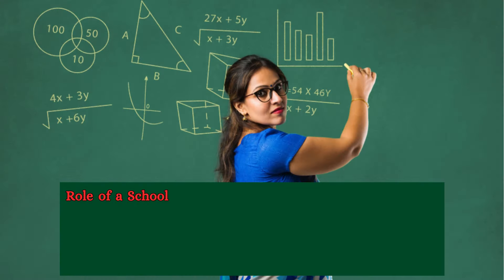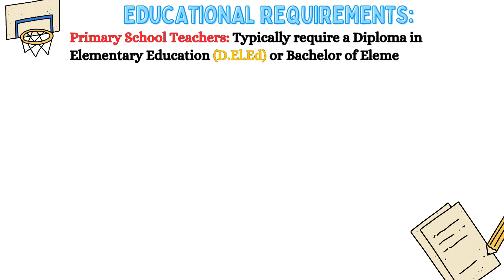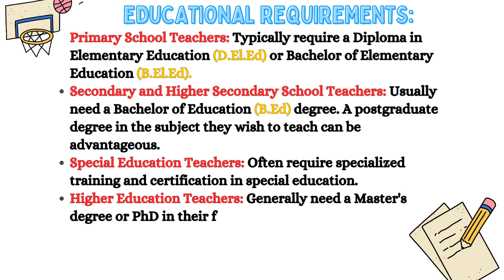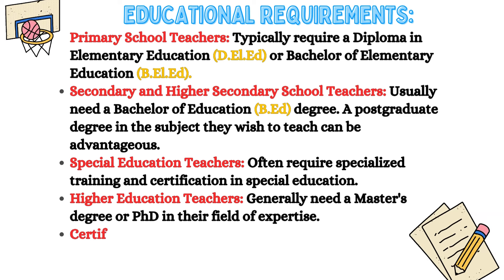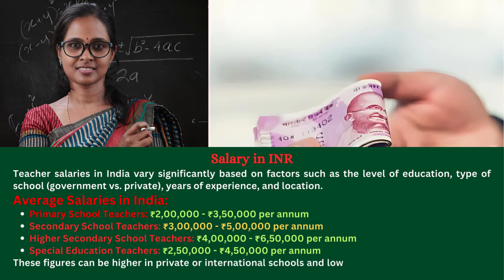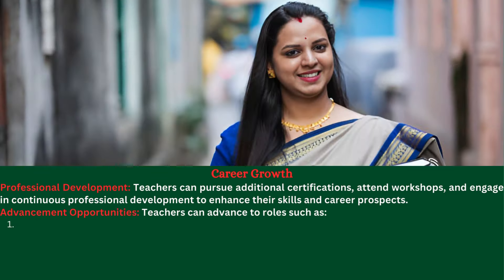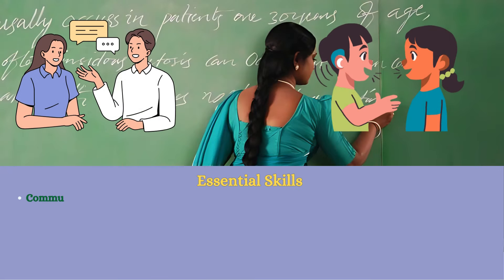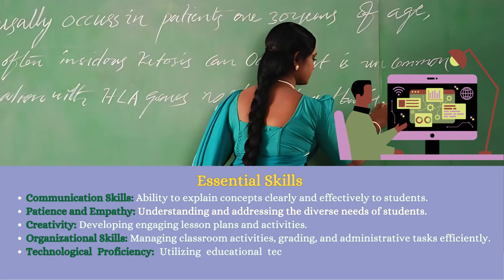Roles & Responsibilities of School Teacher video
Welcome to our comprehensive video titled "Roles & Responsibilities of a School Teacher." In this insightful exploration, we delve into the multifaceted roles and extensive responsibilities that school teachers undertake to foster a nurturing and effective learning environment. This video is designed to provide an in-depth understanding of the crucial functions that teachers perform, the challenges they face, and the impact they have on students' academic and personal development.

Our journey begins by examining the foundational role of a teacher as an educator. At the core of their profession, teachers are responsible for imparting knowledge and facilitating learning. They design and implement curricula, plan lessons, and use various teaching methods to cater to different learning styles. This segment highlights how teachers must continuously adapt their strategies to ensure that all students, regardless of their abilities or backgrounds, can grasp the concepts being taught.

Beyond the academic sphere, teachers serve as mentors and role models. They guide students not only through their educational journeys but also in their personal growth and development. This part of the video emphasizes the importance of the teacher-student relationship and how teachers can influence students' values, attitudes, and behaviors. By providing support, encouragement, and a positive example, teachers help shape the character and future of their students.

Teachers also play a pivotal role in creating and maintaining a positive classroom environment. This involves establishing rules and routines, managing classroom behavior, and fostering an atmosphere of respect and inclusivity. The video delves into various classroom management techniques and the importance of consistency and fairness in maintaining order and promoting a conducive learning environment. Effective classroom management is essential for minimizing disruptions and maximizing instructional time.

Another critical responsibility of teachers is to assess and evaluate student progress. This involves designing assessments, grading assignments, and providing constructive feedback. The video explains how teachers use both formative and summative assessments to gauge understanding, identify areas for improvement, and tailor their instruction to meet students' needs. Accurate and fair assessment practices are vital for ensuring that all students have the opportunity to succeed.

Teachers are also collaborators and communicators. They work closely with colleagues, administrators, and parents to support student learning and well-being. This section of the video discusses the importance of teamwork and communication in the educational ecosystem. Teachers collaborate with other educators to share resources, strategies, and best practices, and they engage with parents to keep them informed about their child's progress and address any concerns. Building strong relationships with all stakeholders is key to creating a supportive and effective educational environment.

Professional development is another significant aspect of a teacher's role. Teachers are lifelong learners who must stay current with the latest educational research, trends, and technologies. The video highlights the importance of continuous professional development and the various ways teachers can enhance their skills and knowledge, such as attending workshops, pursuing advanced degrees, and participating in professional learning communities. Staying updated and innovative ensures that teachers can provide the best possible education to their students.

In addition to these roles, teachers often take on additional responsibilities within the school community. They may serve as club advisors, coaches, or coordinators for various extracurricular activities. These roles allow teachers to engage with students in different contexts, fostering a sense of community and belonging. The video showcases how teachers contribute to the broader school culture and the development of students' social and emotional skills through these extracurricular engagements.

The video also addresses the challenges that teachers face in their profession. From managing diverse classrooms to balancing administrative duties with instructional responsibilities, teachers encounter numerous obstacles that require resilience, adaptability, and dedication. We discuss strategies for coping with these challenges, such as seeking support from colleagues, practicing self-care, and advocating for necessary resources and support from school leadership.